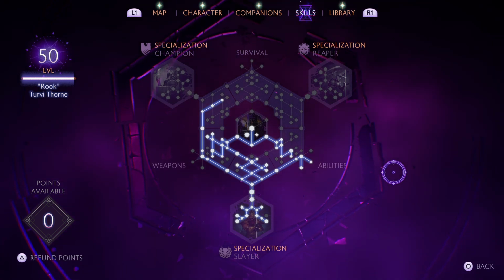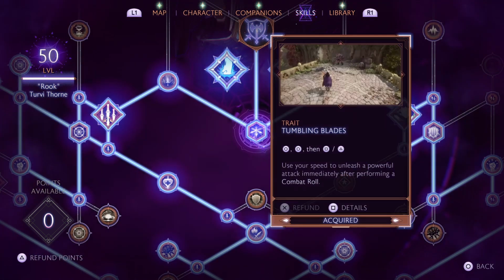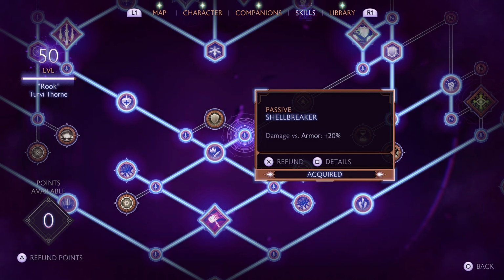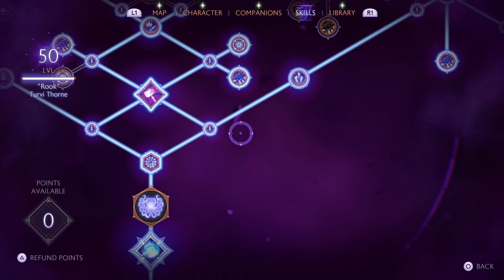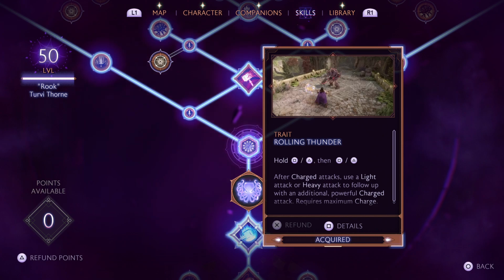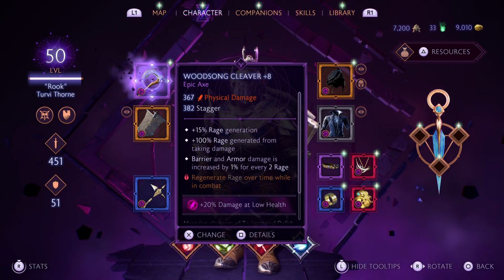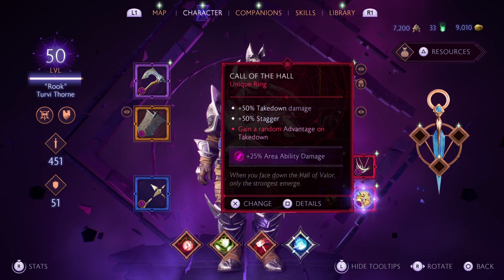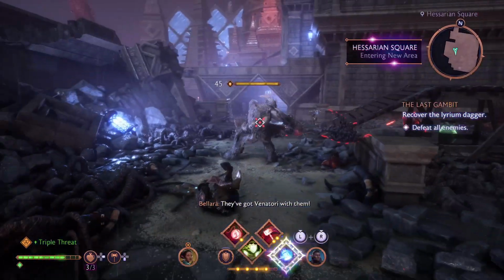Level 50 Slayer Warrior Build | Dragon Age The Veilguard Guide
Here is my Slayer DPS Warrior Build Guide for Dragon Age The Veilguard, showing you in order which abilities to take at which level!